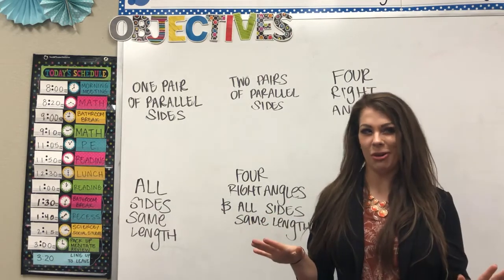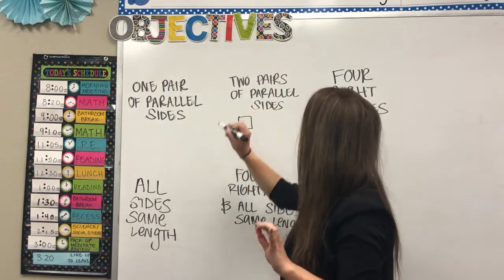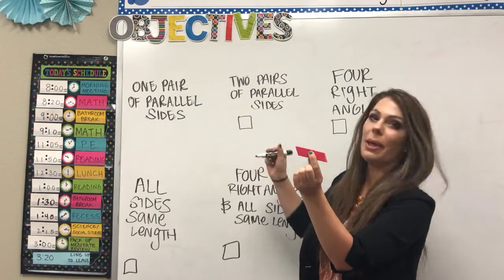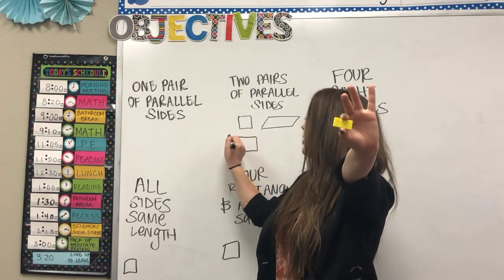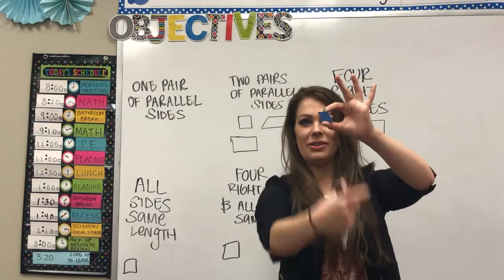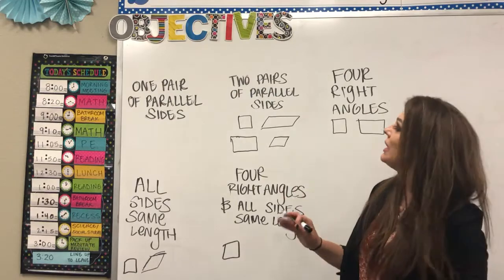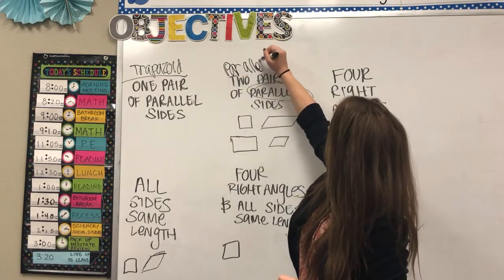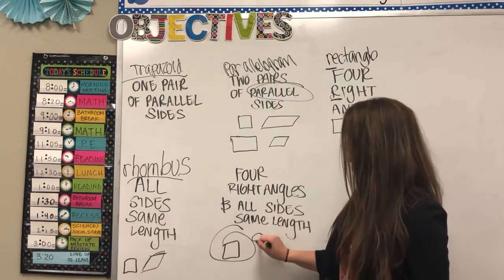Math Lecture 3 2D Shapes Sorting